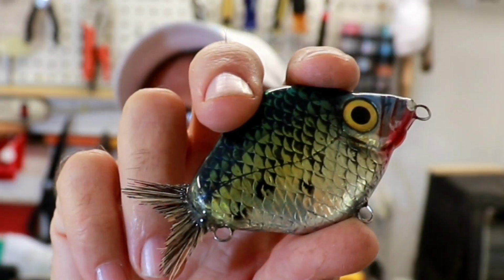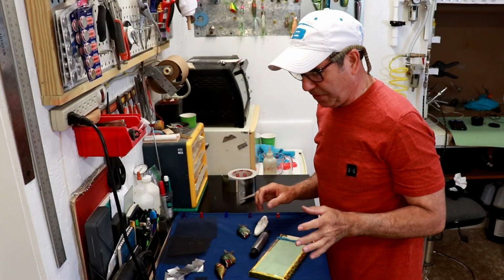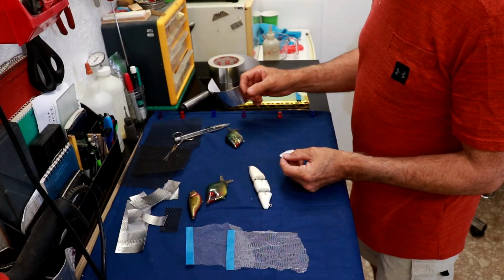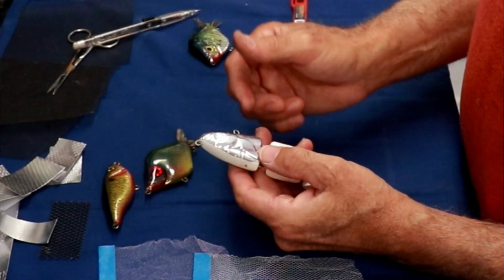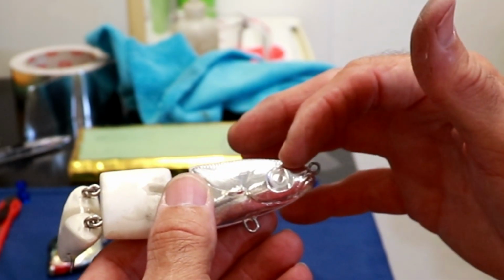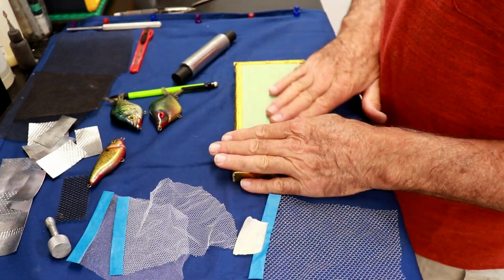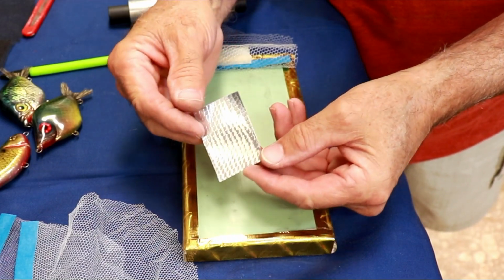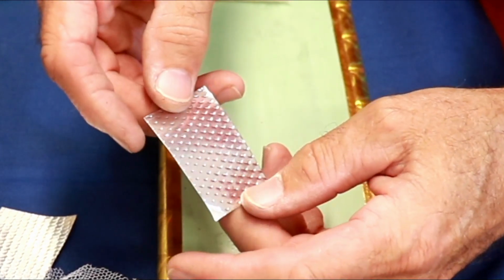Fishing Lure Foil, Textures and Techniques Part 1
If you make your own lures then you take pride in a custom look to your lure painting.  Covering your lures in foil is a quick way to get outstanding looking finishes on your handmade lures.  In this video I go through some basic techniques of applying the foil and putting those killer fish scale textures into the foil.